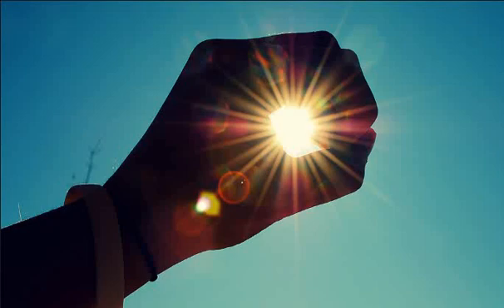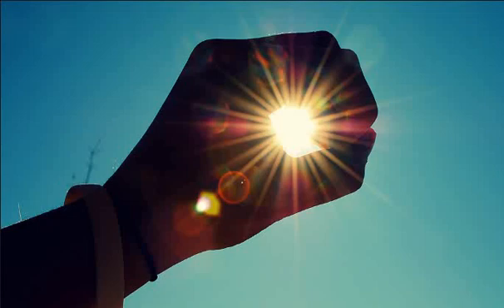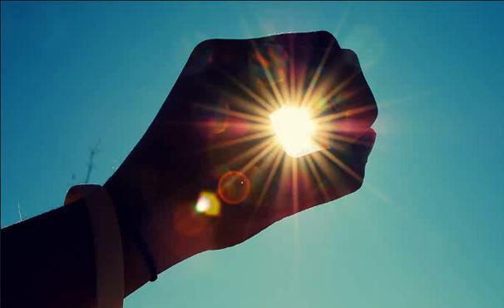What is Photophobia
Learn more about photophobia.